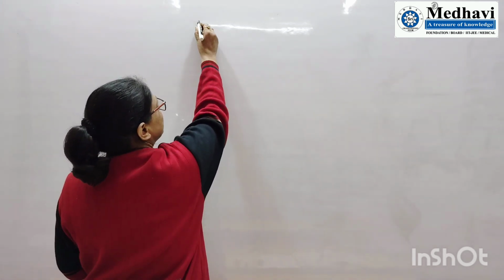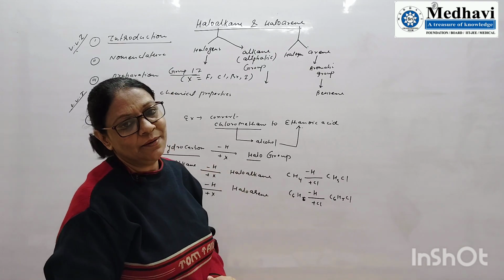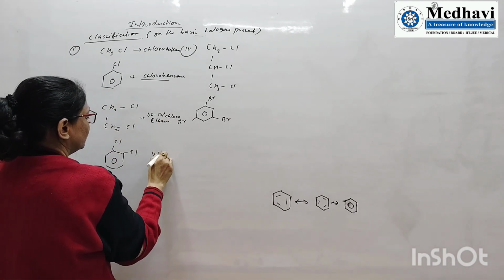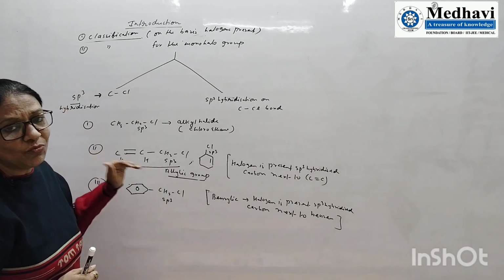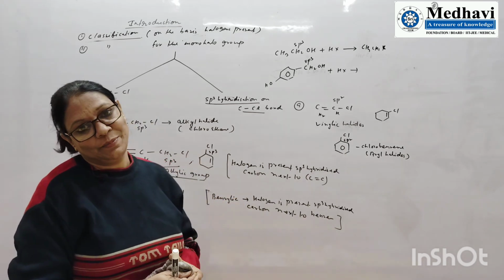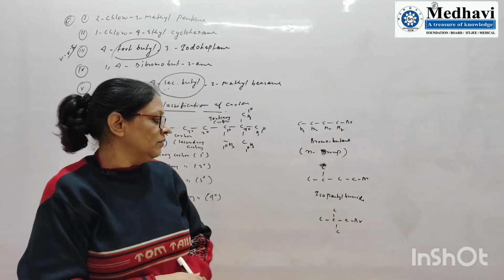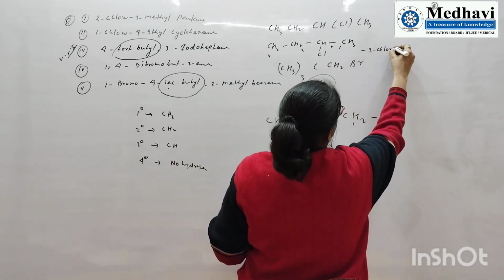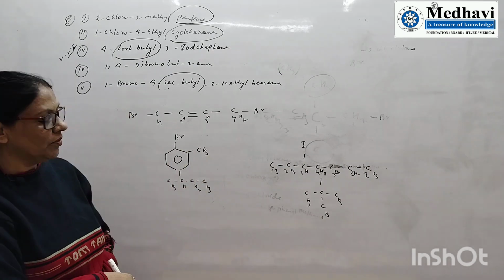ORGANIC CHEMISTRY (HALOALKANE & HALOARENES) FOR NEET, JEE-MAINS & 12 BOARD..